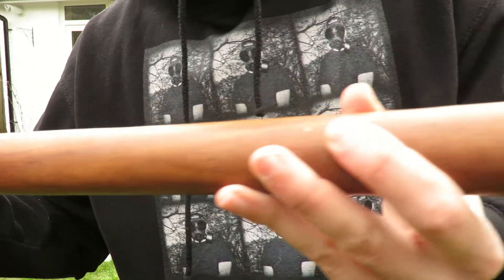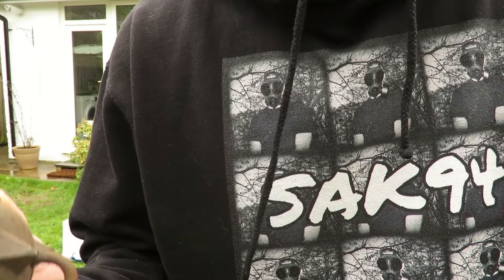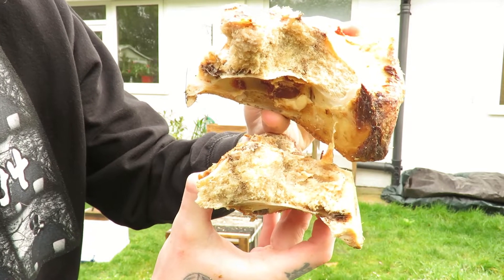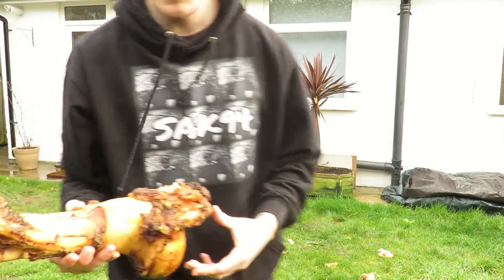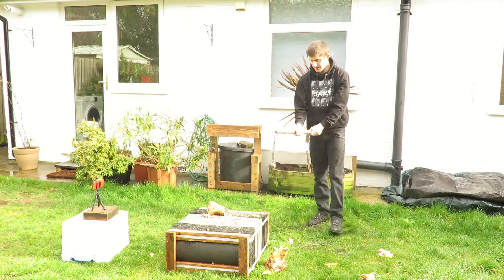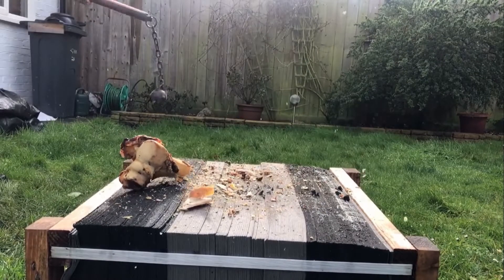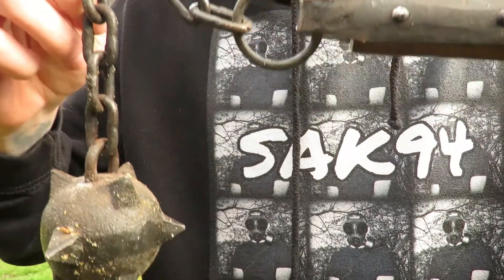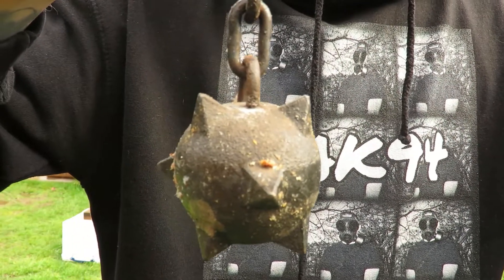Medieval Flail VS Bone Destruction Test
Testing out a medieval flail aka a morning star against various bone to see what sort of damage it will do.